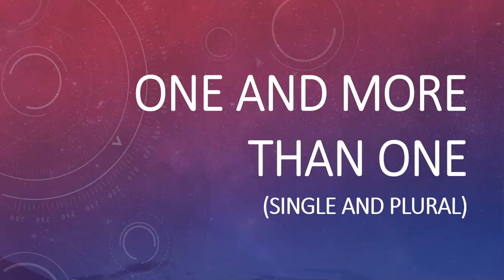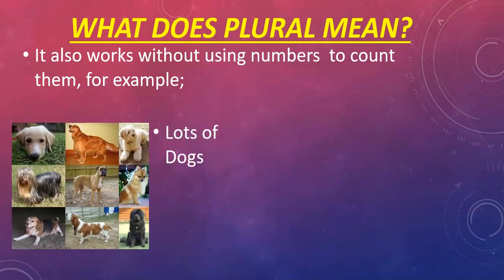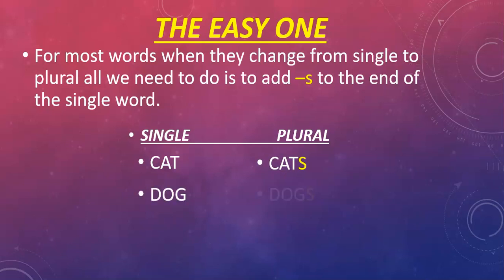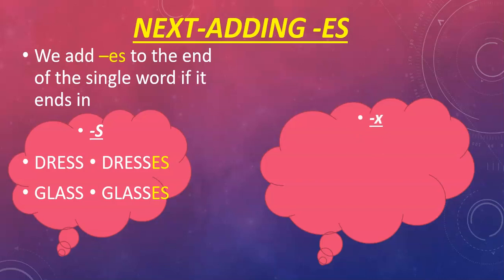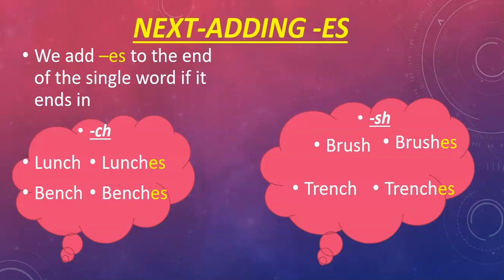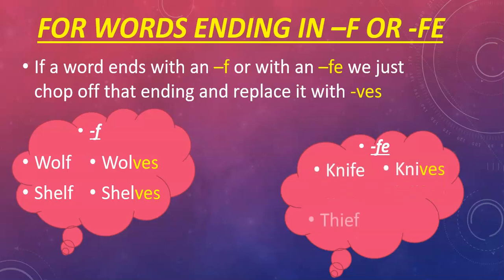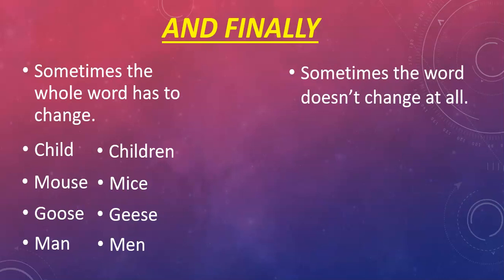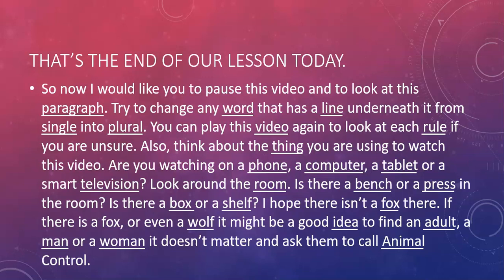Single and Plural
In this lesson we take a look at the difference between nouns as single and plural. What does single mean? What is a plural? Once we get a good understanding of that we take a closer look at how words change their spelling when we change them from singular to plural.

This video breaks the changes down into 4 categories.
1. The Easy On: just add-s on to the end of the word (1 cat 2 cats)
2. Words Ending in -s, -x, -ch or -sh just add -es on to the end of the word.
3, Words ending in -f or -fe, simply drop these endings and replace them with -ves.
4. The words that completely change (1 child 2 children) and the ones that don't change at all (1 sheep 2 sheep)